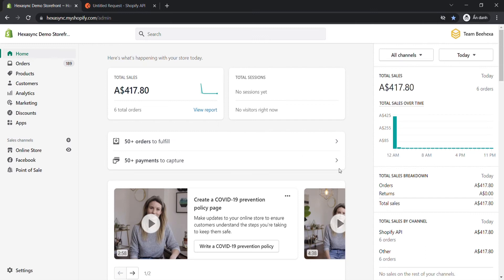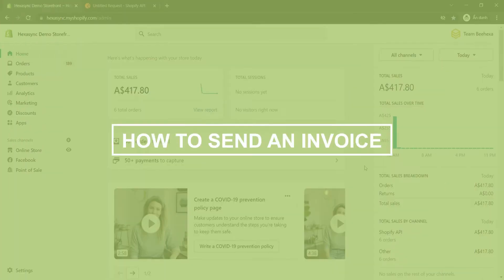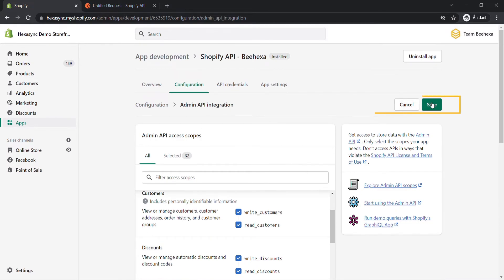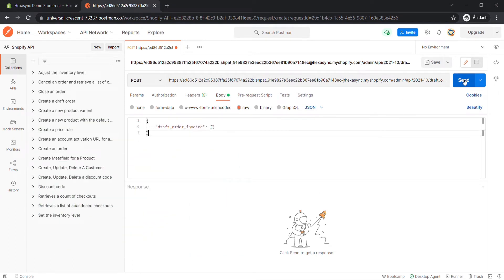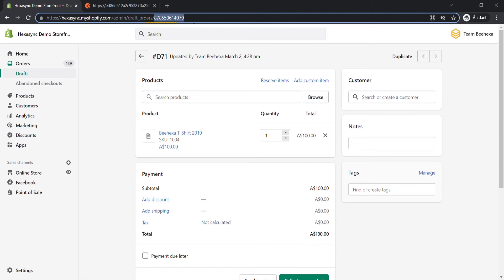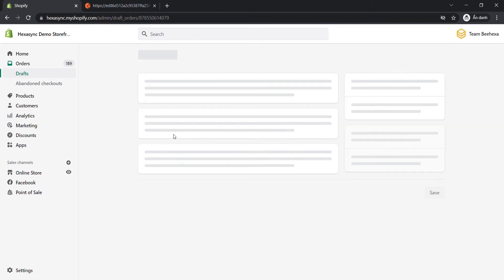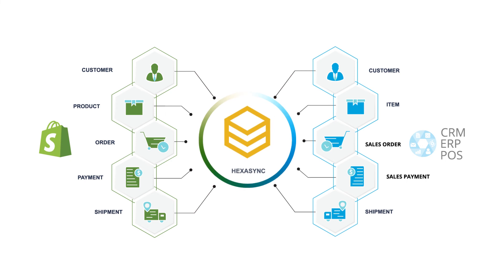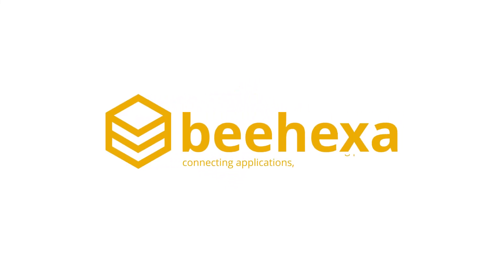Shopify API | Lesson #19: How to send an invoice for the draft order using Postman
In this episode, we will show you how to send an invoice using Postman in Shopify API. This video is part of our Shopify Tutorials Playlist. Beehexa hopes you can save your time learning and work with the Shopify system.

Video timeline:

0:00 - 1:02: Overview
1:02 - 2:57: Send a default invoice
2:57 - 4:10: Send a customized invoice
4:10 - 4:43: Payment due later
4:43 - 5:36: Hexasync
5:36 - 6:13: Outro